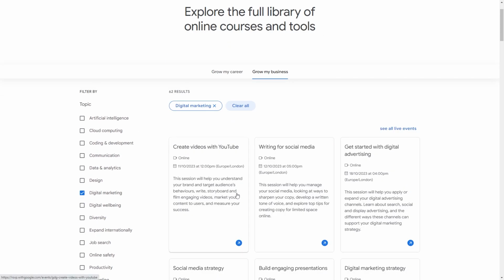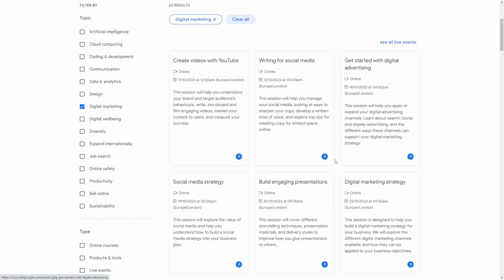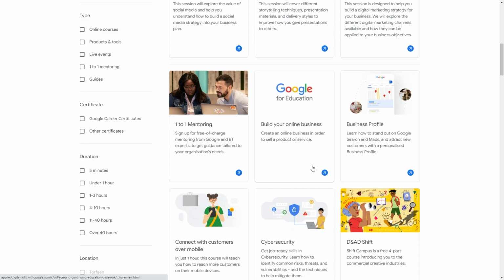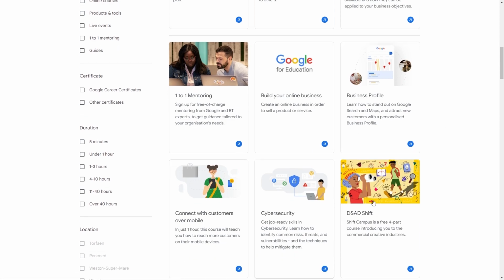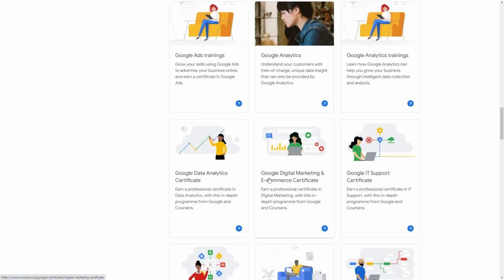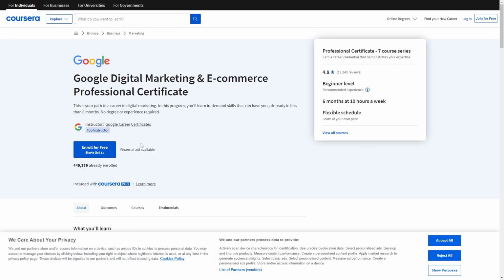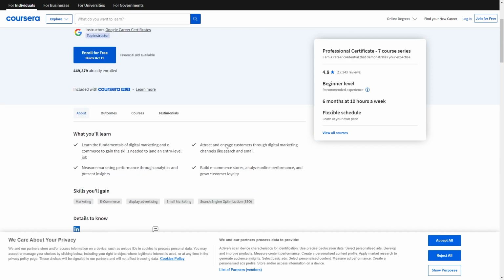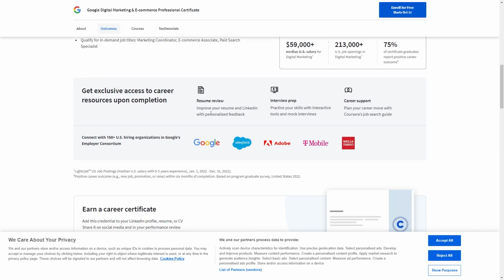How To Enroll In Google Digital Marketing Course (2025)